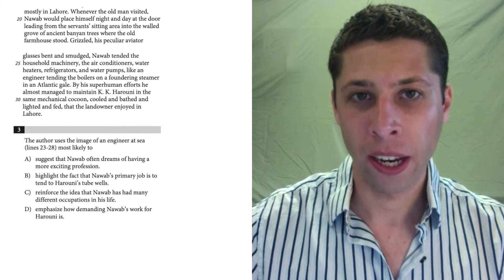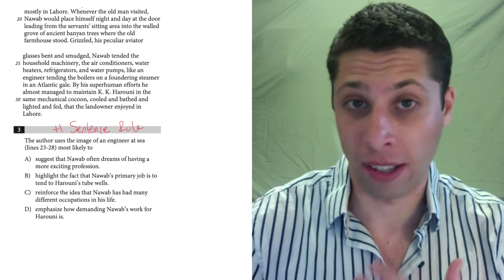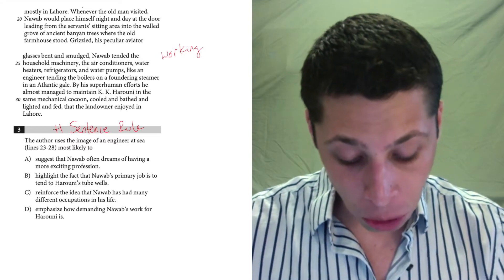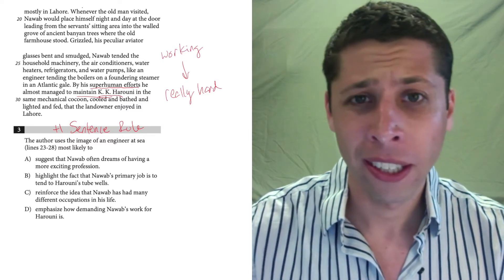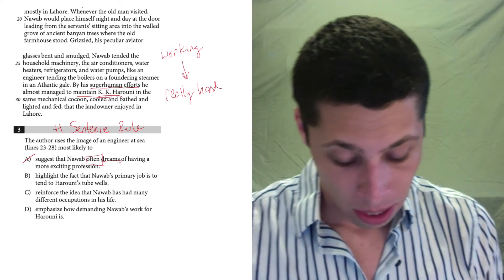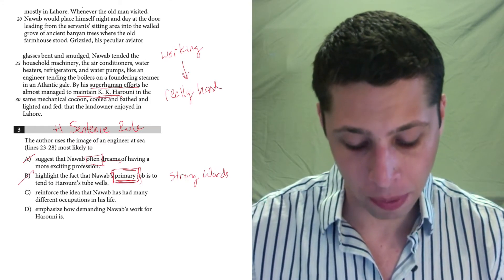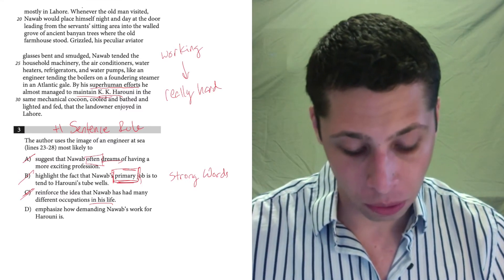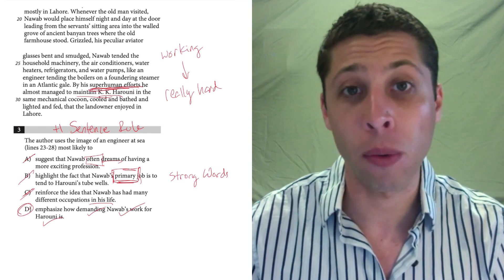SAT Test 6, Section 1, Question 3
Find the Line Reference Packet (and all other topics) in my SAT Packets Study Guides: